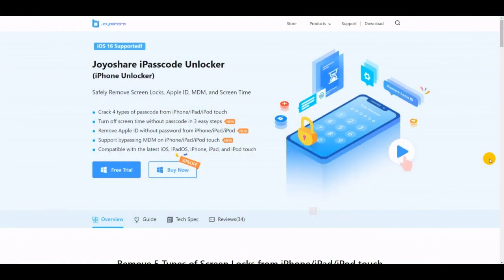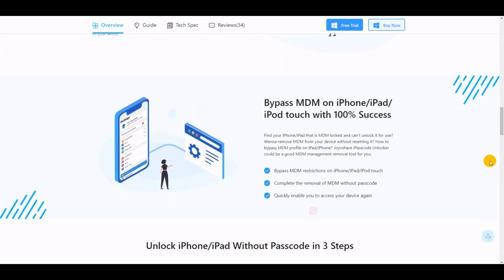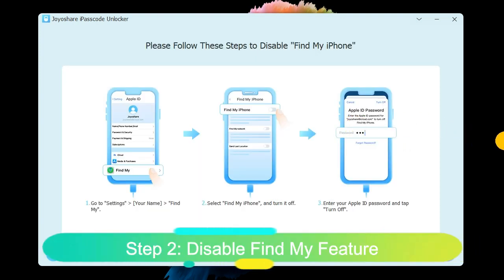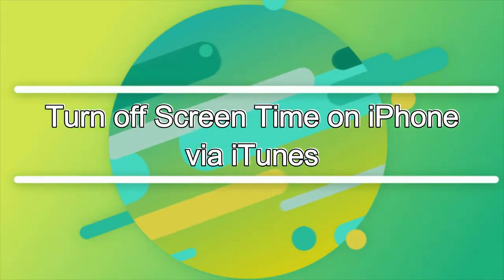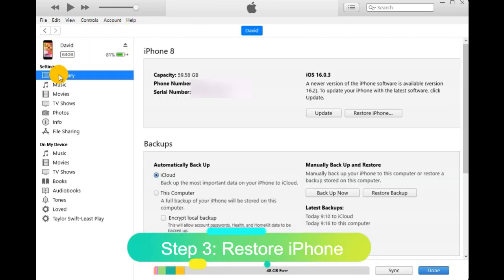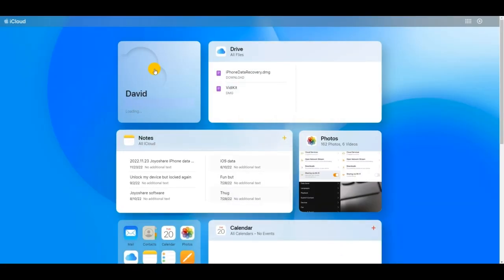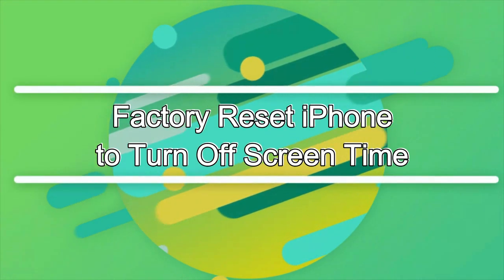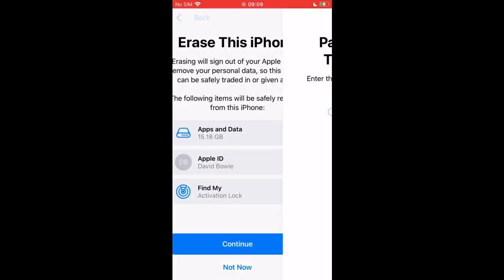2024 Forgot Screen Time Passcode on iPhone? 4 Fixes Supporting iOS 17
🔗 Use Joyoshare iPasscode Unlocker to turn off Screen Time when forgot Screen Time passcode on iPhone
In this video, you can learn about what to do if you forgot Screen Time passcode. There are 4 methods here, you can use powerful Joyoshare iPasscode Unlocker, employ iTunes and iCloud, or factory reset your iPhone. All of them are effective to remove the Screen Time on your device. For more details, you could read this post

Method Covered:
0:00 Introduction
0:12 Method 1. Best Method to Remove Forgot Screen Time Passcode on iPhone
1:01 Method 2. Turn off Screen Time on iPhone via iTunes
1:26 Method 3. Erase Screen Time on iPhone via iCloud
1:49 Method 4. Factory Reset iPhone to Turn Off Screen Time